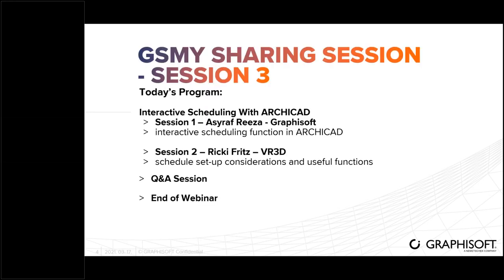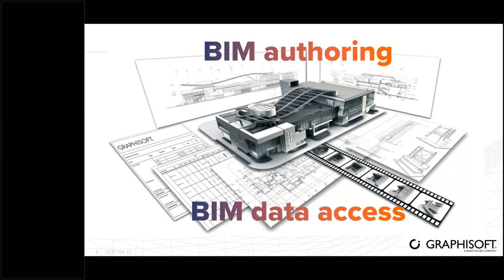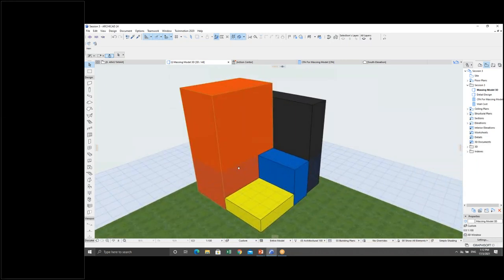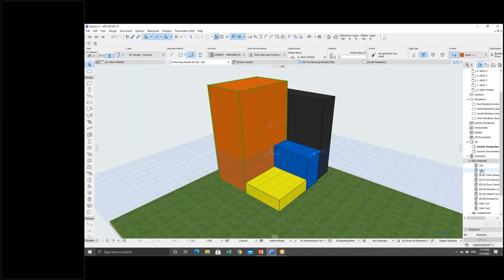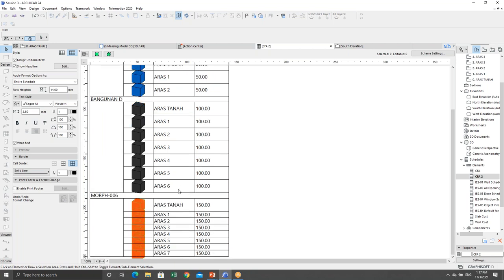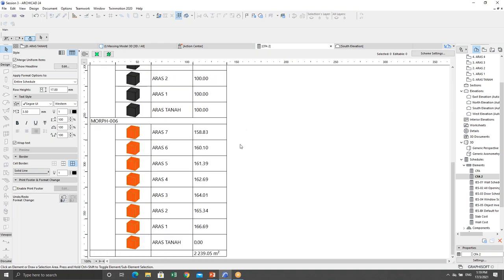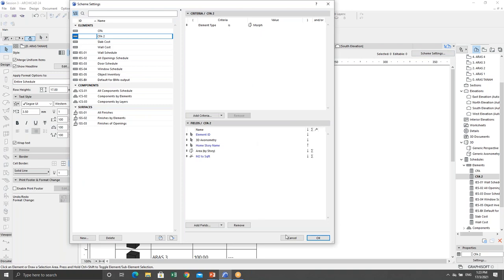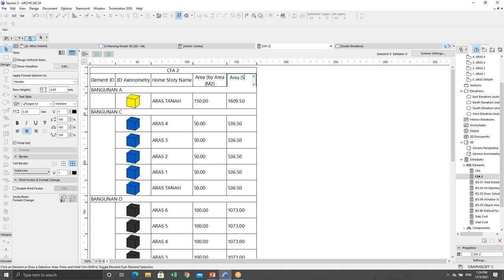MYSS3 Interactive Scheduling with GRAPHISOFT Archicad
Malaysia User Sharing Webinar Session 3 - Interactive Scheduling with Archicad

The Interactive Schedule Tool in ARCHICAD allows you to calculate and quantify the contents of your Building Information Models by accessing the geometric data, and information stored in each Building Element, presenting it in easily formatted tables. But what can we do other than that? Host by Graphisoft, this online session will be present by

Speaker 1: Asyraf Reeza, Graphisoft

Asyraf will talk generally about scheduling in Archicad & show a few examples like how to generate automatic windows & doors schedules,list of area Gfa/Cfa & custom expression formula for building cost

Speaker 2: Ricki Fritz, VR3d

An ArchiCAD user since version 4.5, Ricki will be providing a brief live-demo of some interactive schedules used in projects. He will be sharing some schedule set-up considerations and useful functions that schedules can be used to extend the capabilities of listing in ArchiCAD, including autocoding, QA/QC and estimating, both within ArchiCAD and integrating with external spreadsheets.